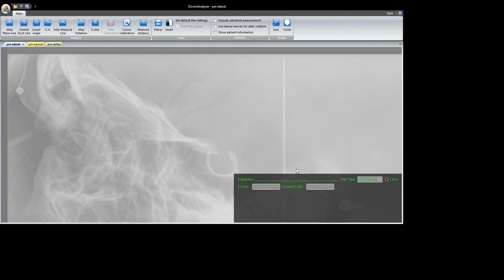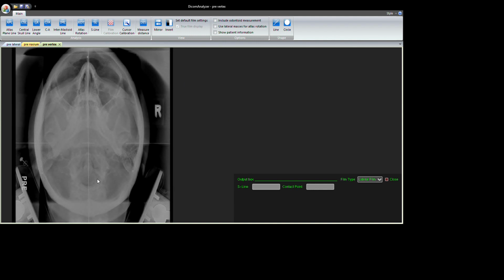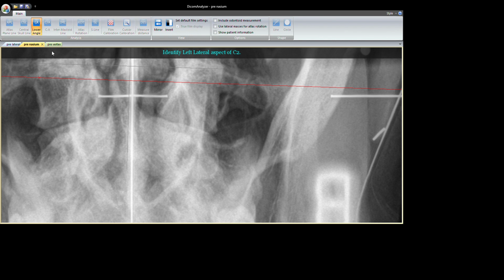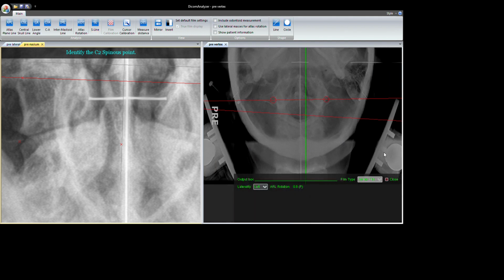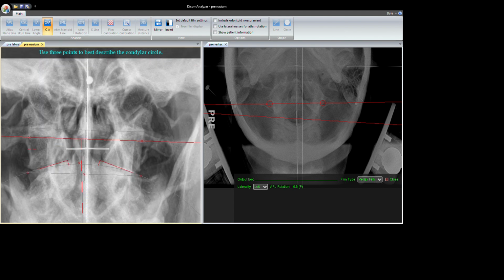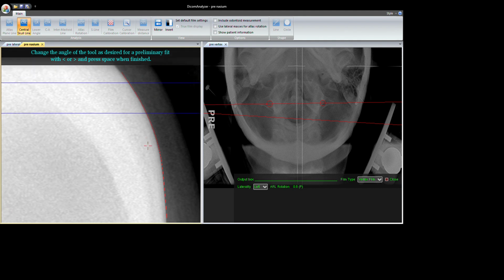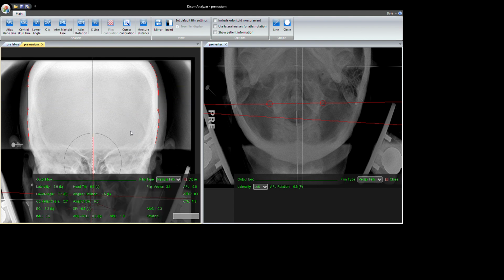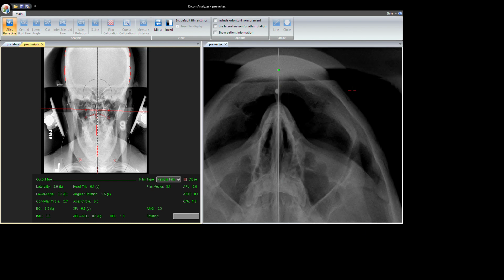DicomAnalyzer Walkthrough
Walkthrough of a basic analysis and review of the tools for the DicomAnalyzer software.

Missed buttons:
Film Calibration - only required if you are analyzing a jpeg.  It lets you calibrate the image so that the program knows the pixel sizes for the measurements.
Cursor Calibration - allows you to more accurately center the cursor point to the center of your crosshairs.  Windows will sometimes change this location with updates or new installs.
Measure Distance - Allows you to measure any distance or feature on the image.  Measurements are shown in inches.
Line - Lets you draw a line that is not part of the analysis.
Circle - Lets you draw a circle on the image.